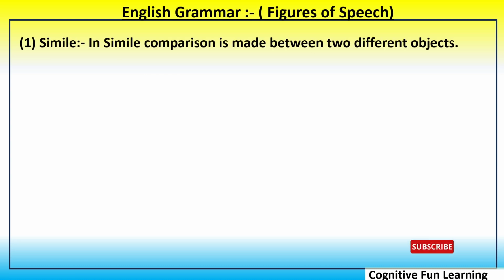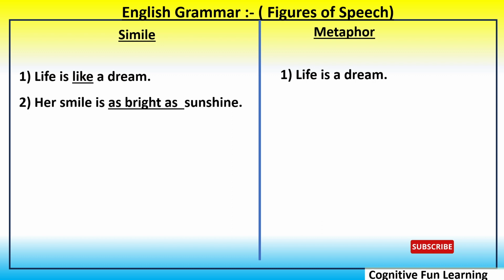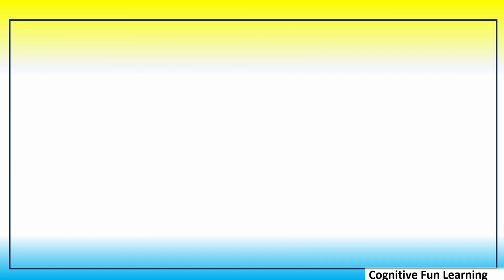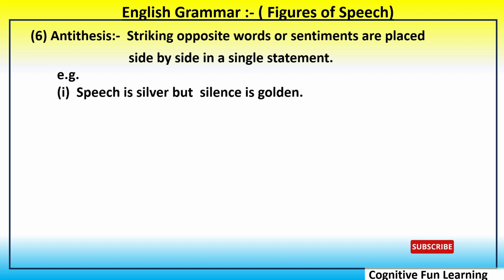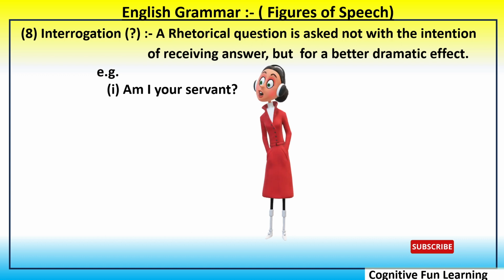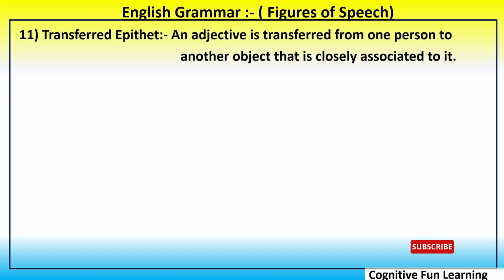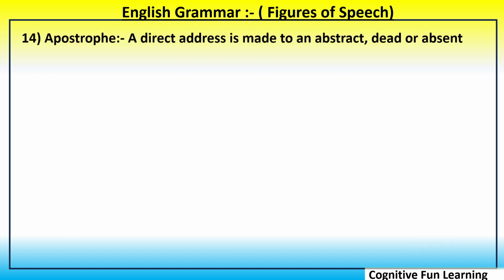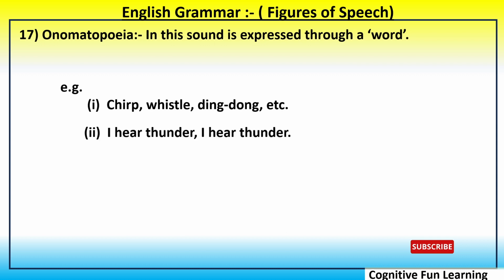English Grammar ( Figures of Speech) Introduction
Hello friends 😊😊My channel wish to help School Children 🙋 from Class 5th to class 10th to solve Mathematics 🤦 each and every Example from their text book easily. My channel wish to Remove fear 🥺😬 for Maths and develop confidence 😊😊 for Maths learning. Also Make Maths learning more comprehensive and Enjoyable..😎
Cognitive Fun Learning 😊😊😊 is a type of learning that is active, constructive and long-lasting for learners. Cognitive learning teaches students to use their brain more effectively.
Also press the 🔔🔔🔔🔔 Bell Icon to get Notification of Upcoming Videos... Thank-you...